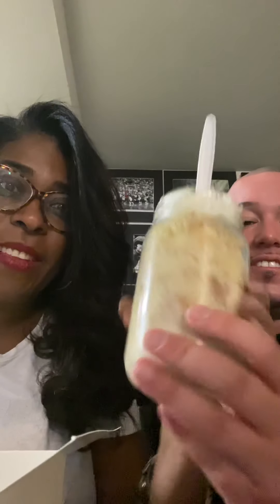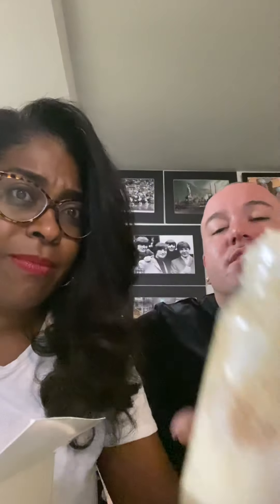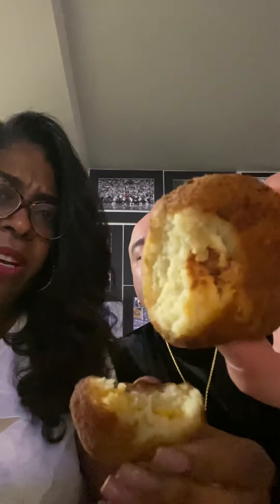Appetizers/ Entremesas Comelones bilingüe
Fried foods and 3 milks cake/ Picadera y bizcocho de 3 leches